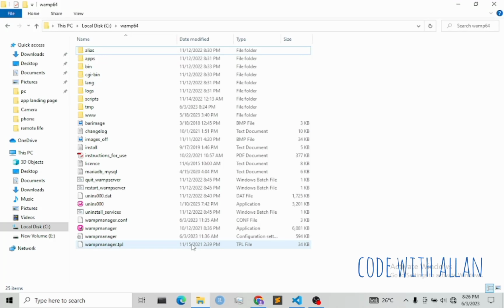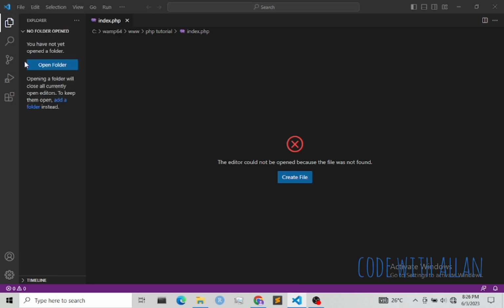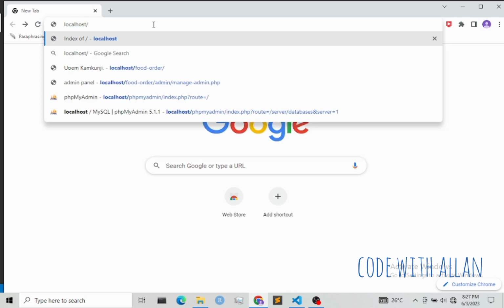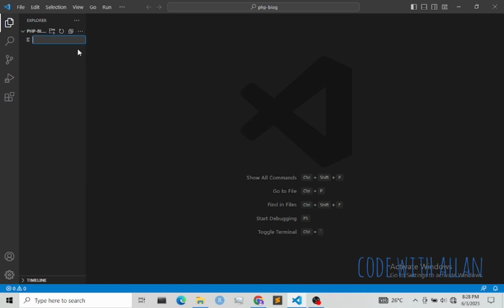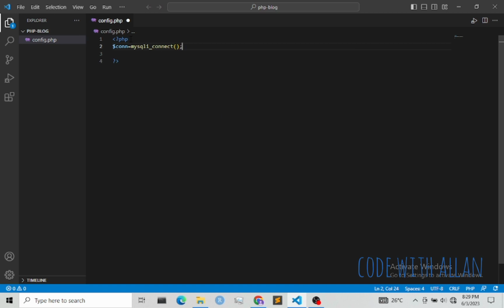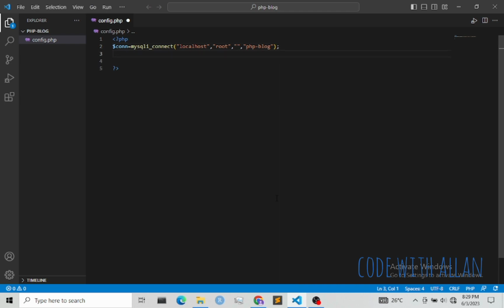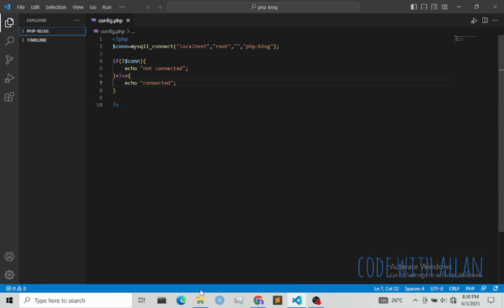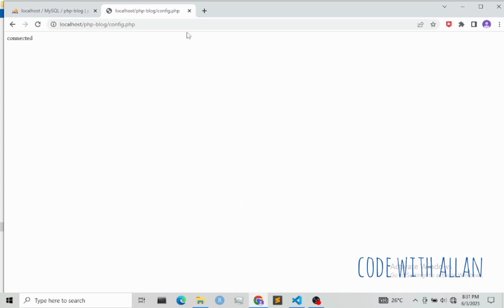How to connect your website with database using wamp server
In this video you will learn how to connect your database with your website in very simple steps @allankoki